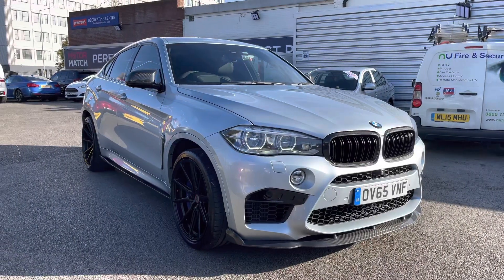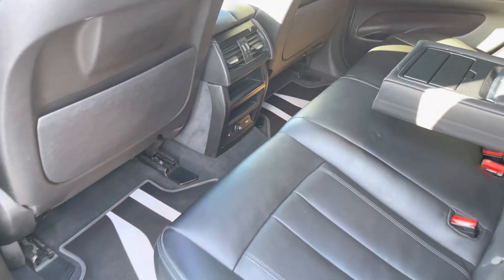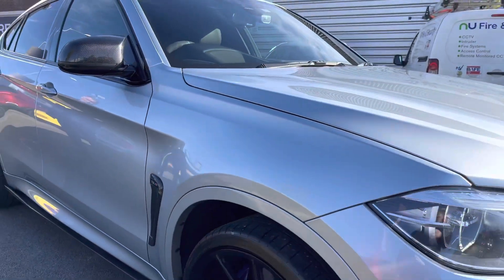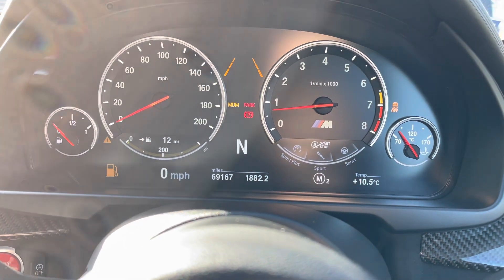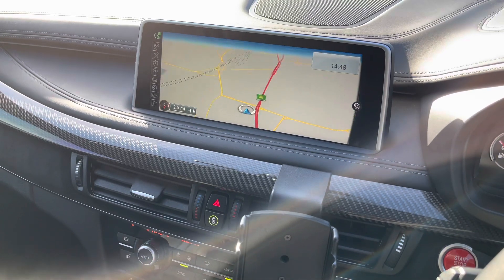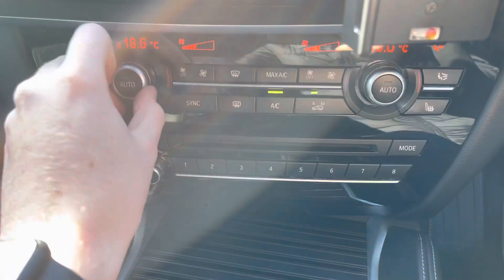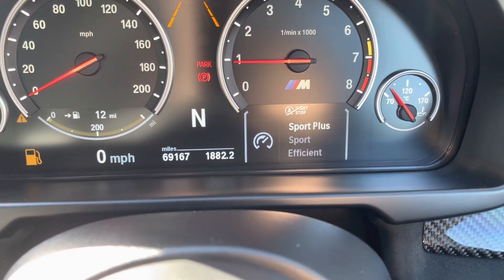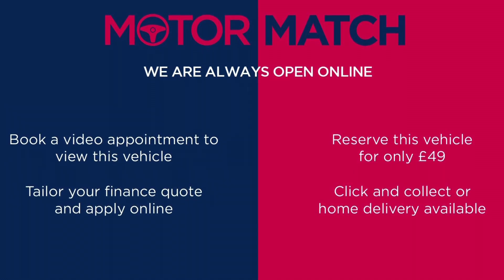Approved Used BMW X6 4.4 BiTurbo xDrive | Motor Match Stockport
Just arrived in stock this BMW X6 M BiTurbo xDrive is now available for sale from Motor Match Stockport.

Reg - OV65 VNF
Mileage - 69,167
Transmission - Automatic
Fuel - Petrol

Key Features;
Heated seats
Sunroof
360 camera and parking sensors
Power tailgate
22in Vossen alloy wheels
Emergency braking